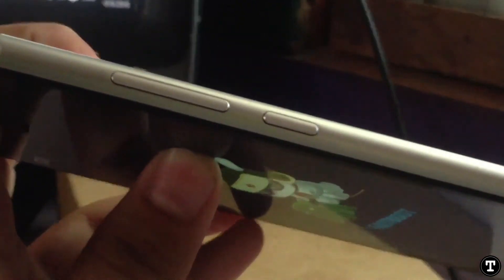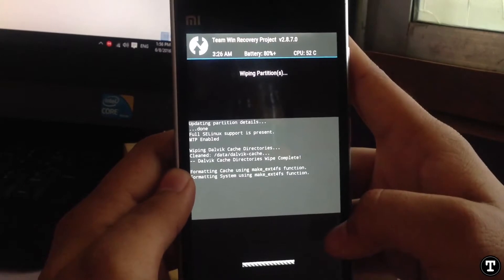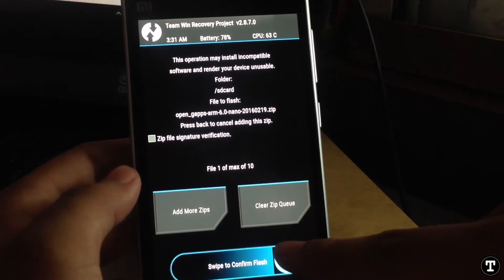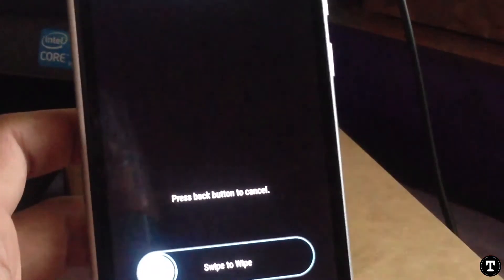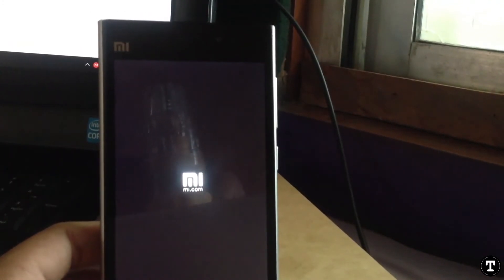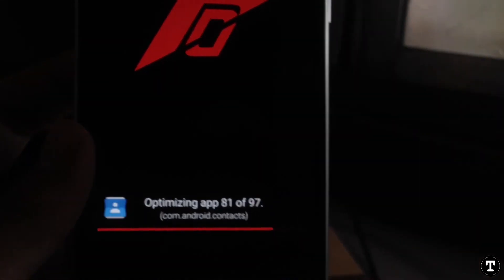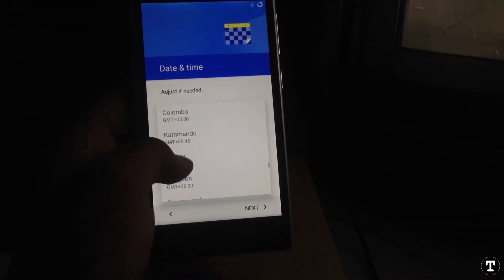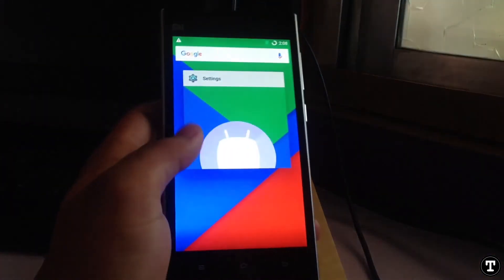The RESURRECTION [ROM] MI3/4 (mm) (BEST STABLE ROM)(INSTALL STEPS)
The RESURRECTION ROM MI3/4 (BEST STABLE ROM)(INSTALL STEPS)

in this video i will show you how to flash/install the resurrection remix rom on mi3 or mi/4

start of with
DOWNLOAD LINKS

[TWRP RECOVERY]-LAST VIDEO ALL RECOVERY LINKS

this is the XDA thread the download links are broken will be soon updated when we fix it.

ROM OS Version: 6.0.x Marshmallow
ROM Kernel: Linux 3.4.x
ROM Firmware Required: extended layout
Based On: CyanogenMod
BUGS-not found till now works very stable

INSTALL USING TWRP ITS BETTER ...

* you point the finger at me for messing up your device, I will laugh at you. Hard. A lot.